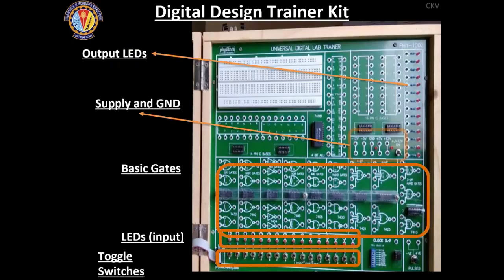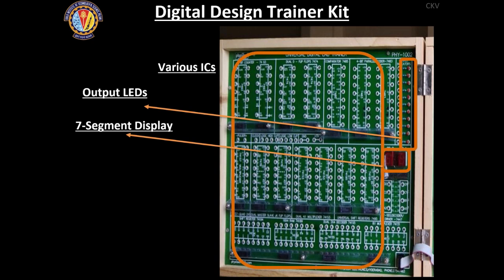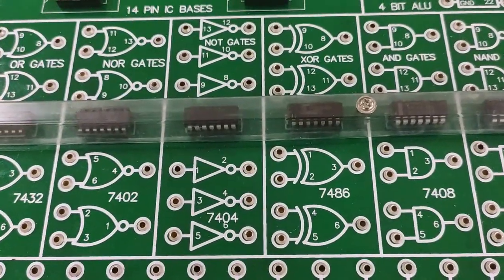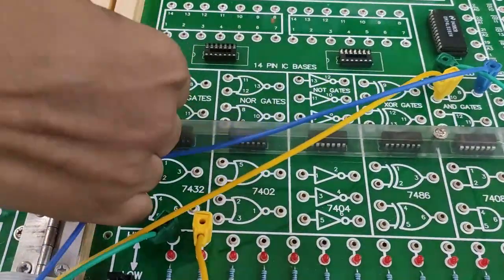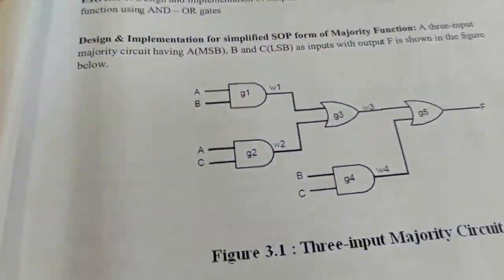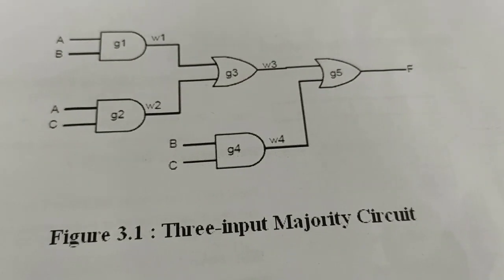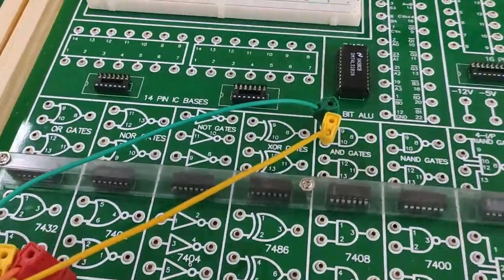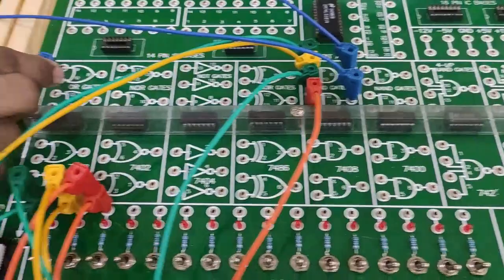Demonstration of 74XX series IC based Experiments on Digital Trainer Kit